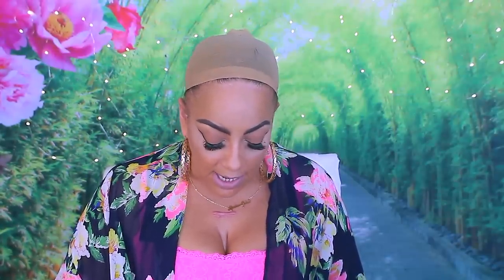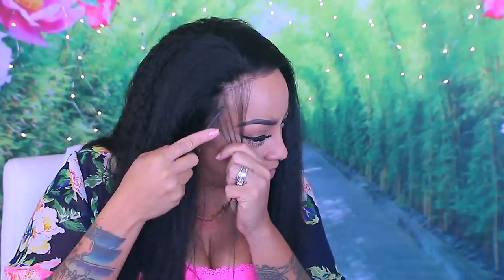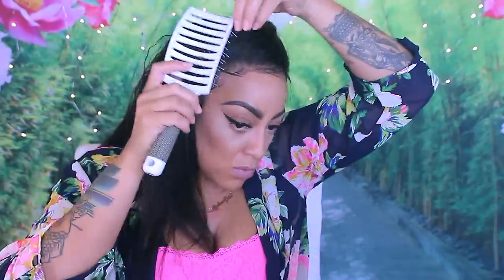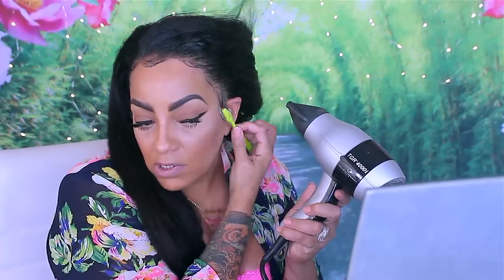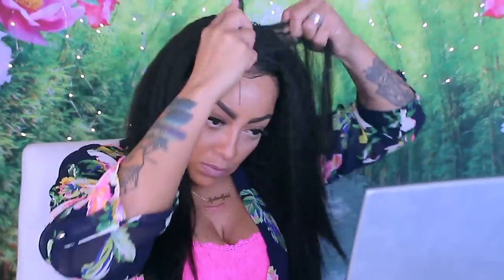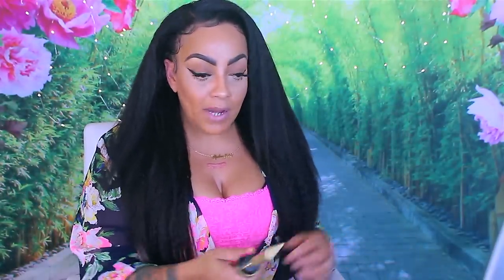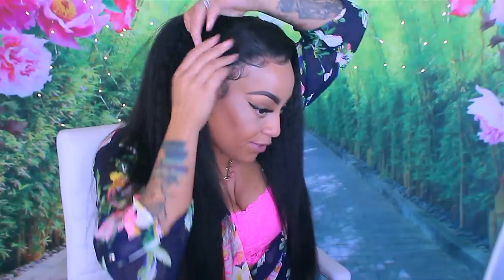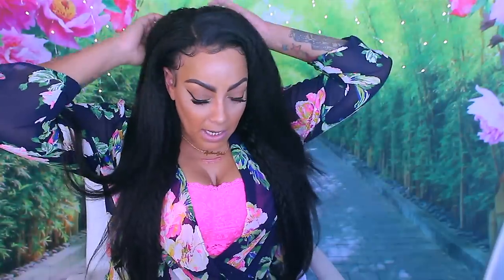THIS HAIR GOT ME SPEECHLESS 😶 LIT Kinky Straight BADDIE ON A BUDGET HAIR | Amanda Hair Aliexpress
This hair got me speechless Kinky Straight custom made lace frontal wig created w/ AMANDA HAIR Aliexpress for that BADDIE on a budget. Affordable and easy lace frontal wig install for beginners detailed tutorial on this look.

HAIR IS AVAILABLE AT
Hair Info:

Brazilian Virgin Hair Kinky Straight 18 20 20+16” Frontal

WRITE OR SEND US LOVE GIFTS TO:
Muffinismylovers

SOME OF MY FAVORITE SITES